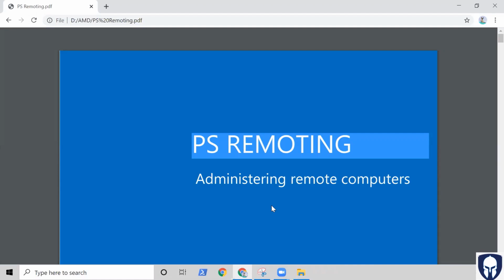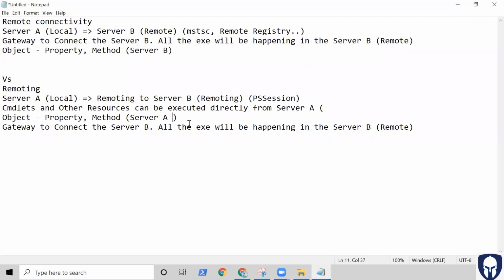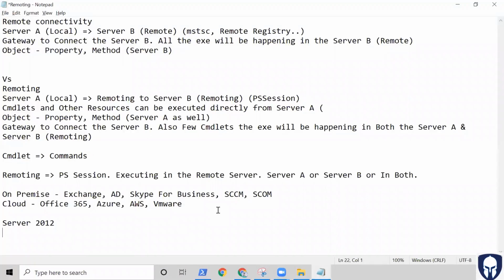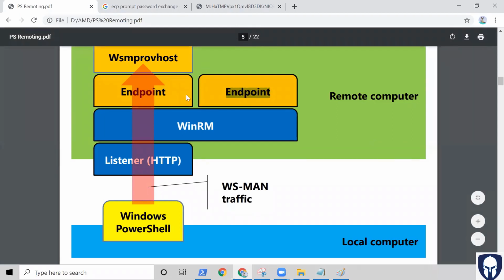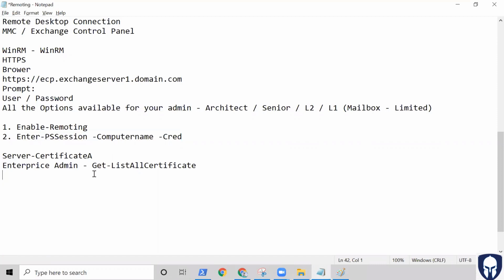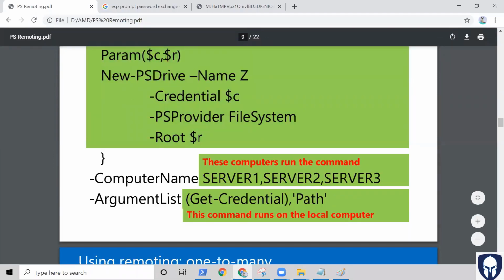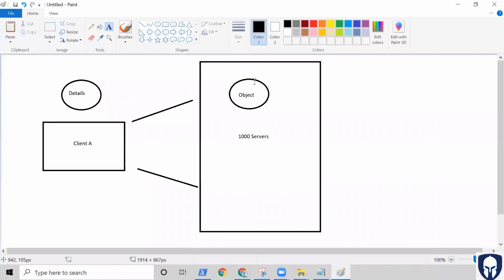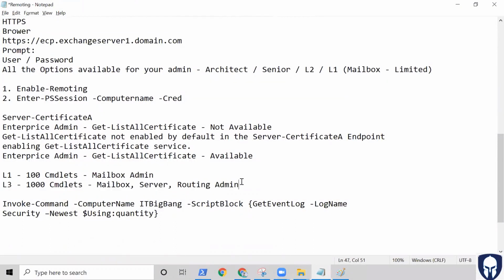S20 Powershell Titan